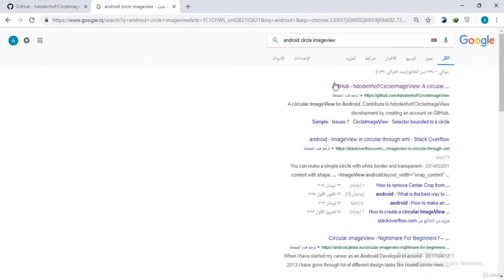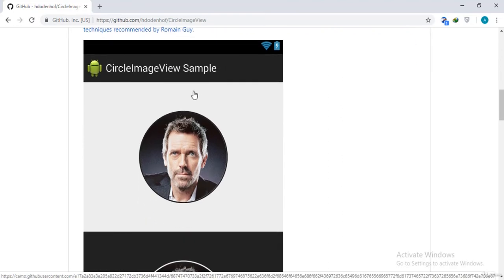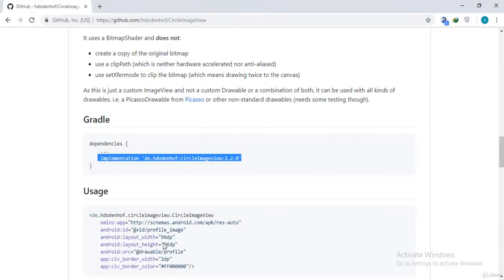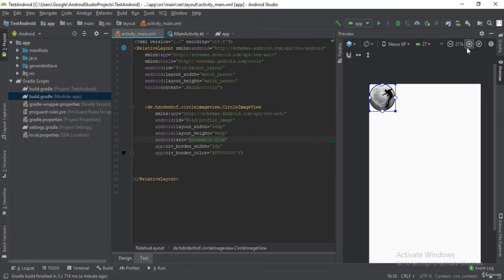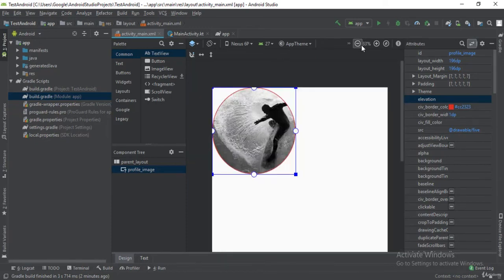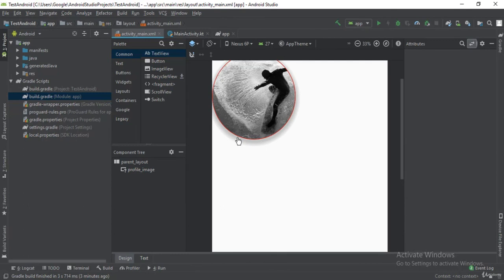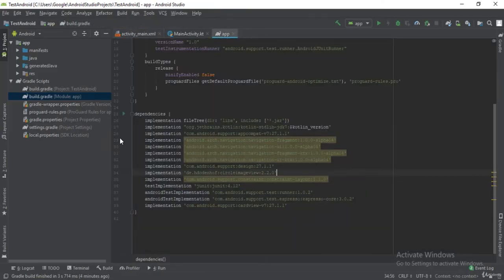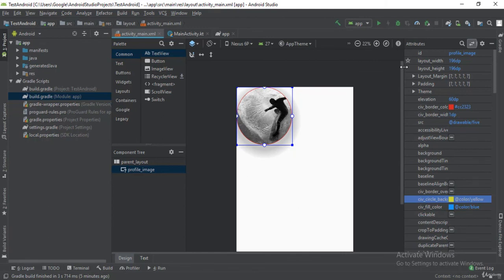1 Android Libraries Circle ImageView